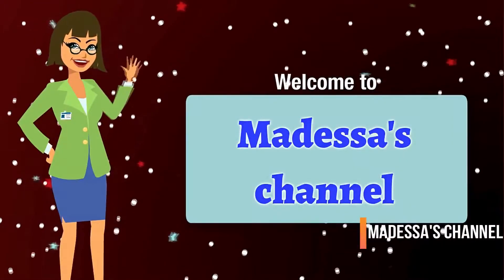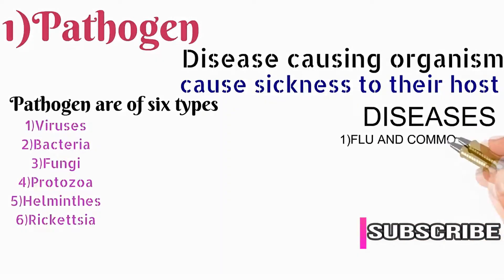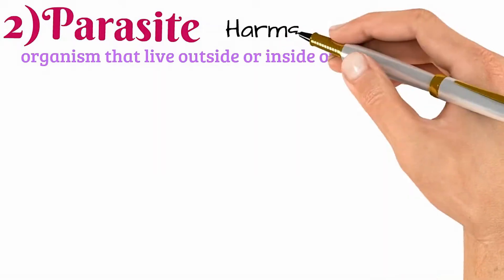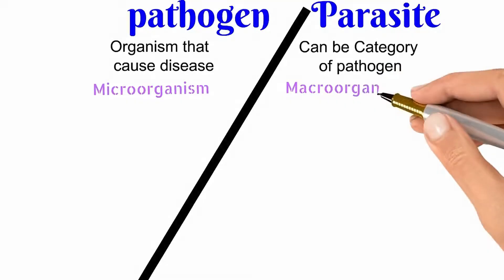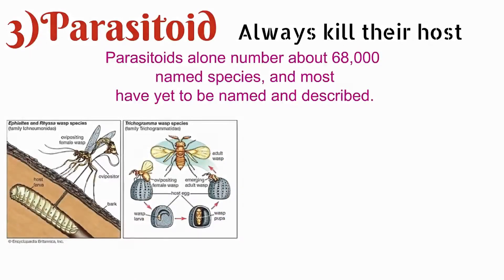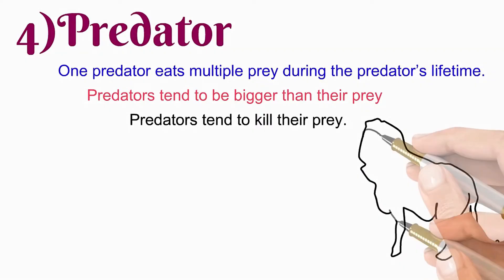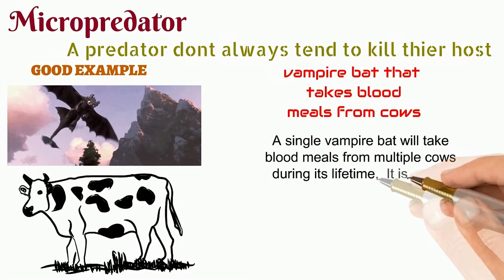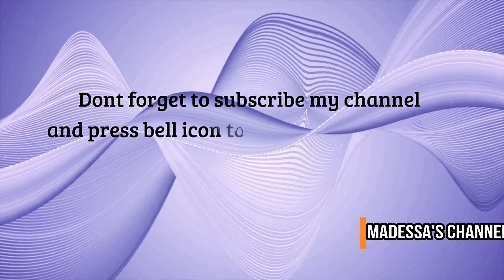difference between four ps/pathogen/parasite/parasitoid/predator/micropredator